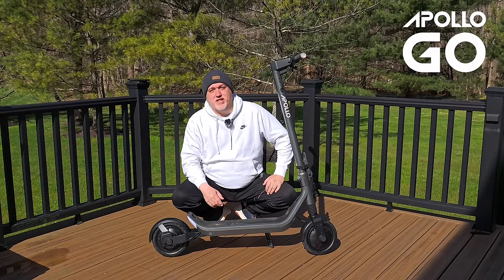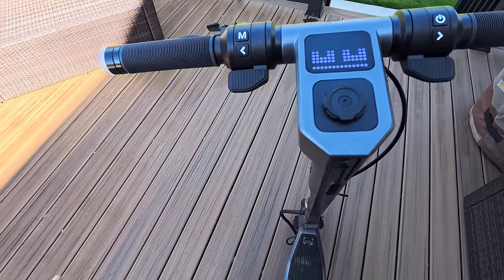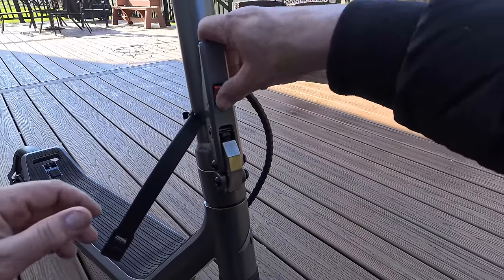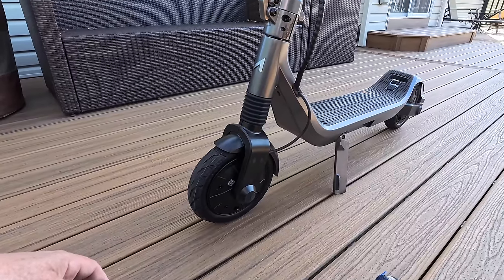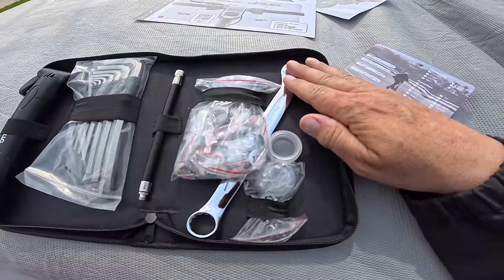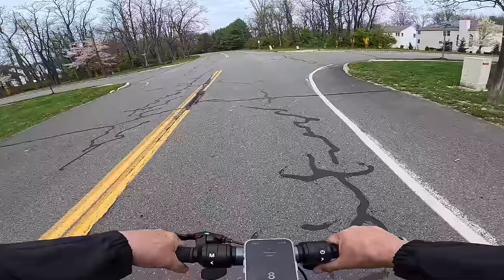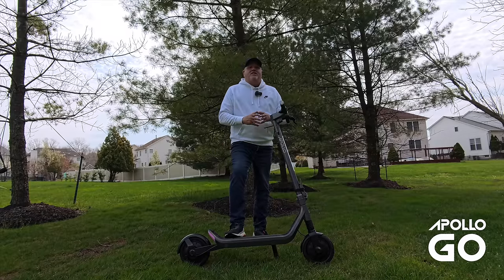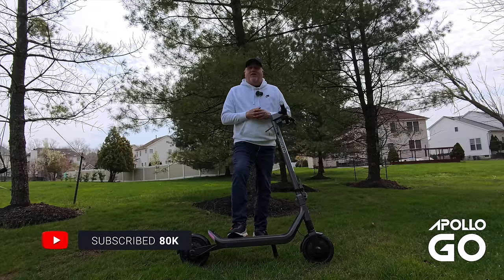Apollo Go Review: Dominate Your Commute with Dual Motor Power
If you're interested purchase your Apollo Scooter Save $50 if you buy a scooter and accessory - Code: SCEV50
Apollo's latest full-suspension dual-motor scooter boasts a lighter build and superior hill-climbing abilities compared to its competitors. But does it reign supreme for commuters?

Companies I do not recommend
Wired Bikes, Voromotors, Velotric Bikes, Lectric Bikes, Himiway Bikes,
Solar Scooters, Fucara Bikes,  Cyke Bikes and Stromer Bikes.

* Reason from poor support, bike manufacturing and reliability.

Caution: This channel showcases entertaining yet risky activities. Please refrain from attempting to replicate the stunts, speeding, modifications, or any other hazardous actions portrayed. Any replication of our content is undertaken at your own risk. Mentions of brands do not imply endorsements, and we are not responsible for product performance. It is essential to conduct your research and understand the associated risks. We bear no liability for any injuries or losses from engaging with our content. By watching, you acknowledge and accept these terms. Ensure compliance with local laws and age restrictions.

We recognize that there are always two sides to a story. However, we believe this video is educational and highlights the differences between the E-Cells Five Star Bike and the Wired Freedom bike. We recommend that you do your own research and choose the best bike for your needs.